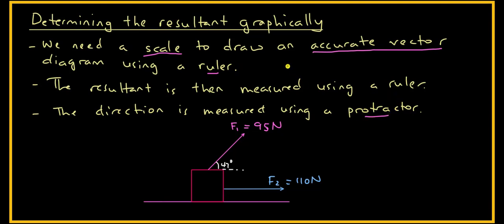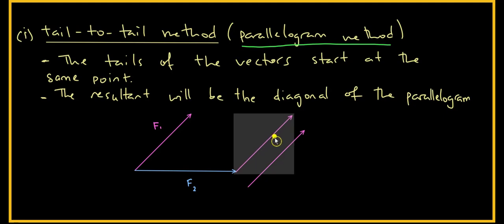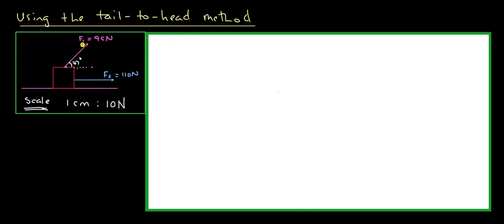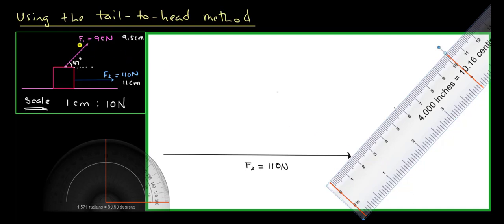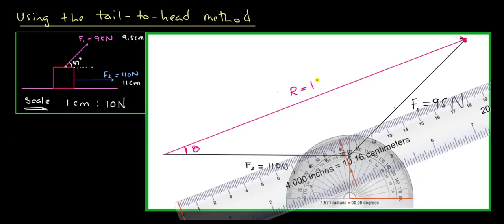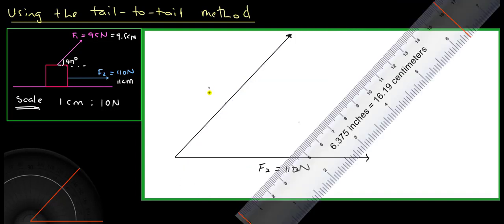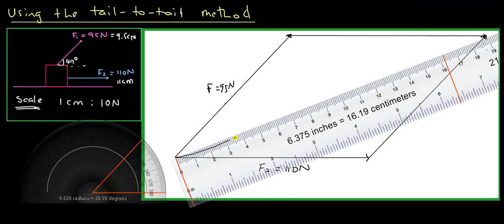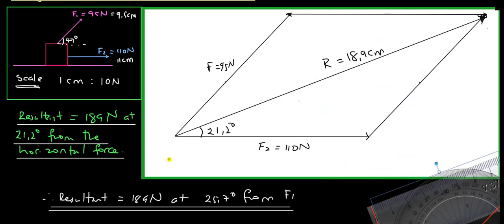Lesson 5: Resultant of non parallel vectors (The graphical method) || Mechanics || Grade 11 Physics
Join AfterSchoolPhysics in this eye-opening tutorial on finding the resultant using the graphical method! In this video, we'll guide you on how to visually represent the combined effect of multiple vectors and turning seemingly complex problems into graphical solutions.

AfterSchoolPhysics is committed to making physics accessible and enjoyable.